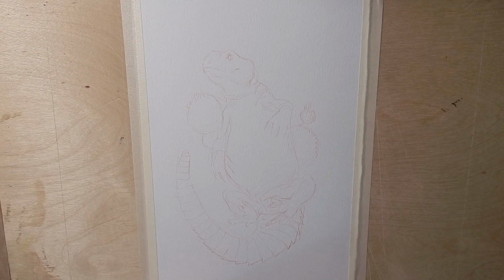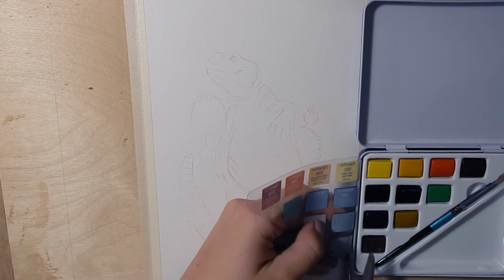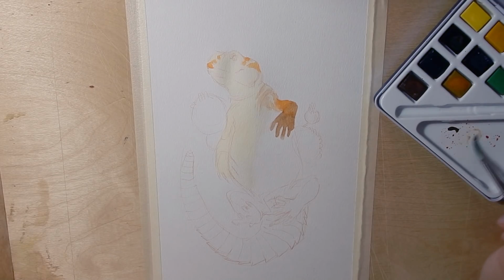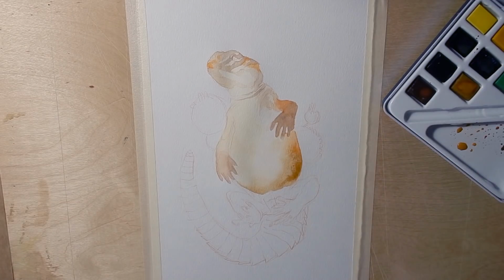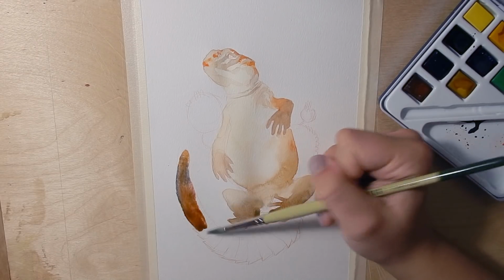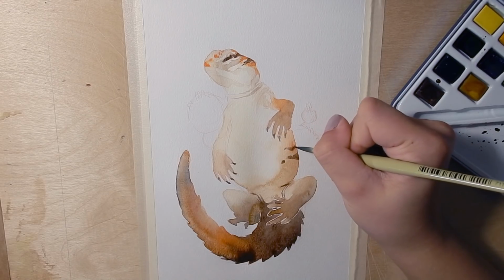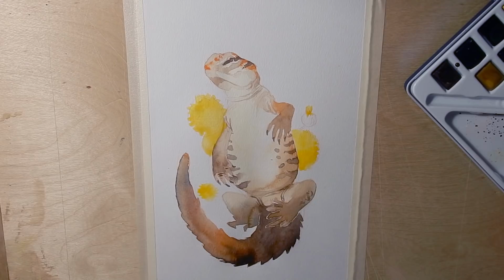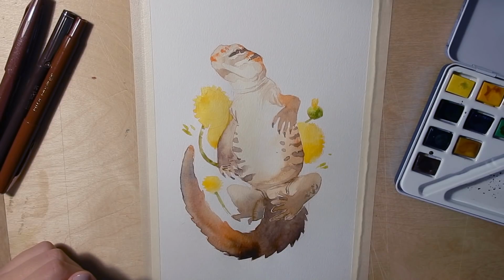Paint With Me // Trying Affordable Art Supplies & Painting My Pet Lizard // Mary Sanche